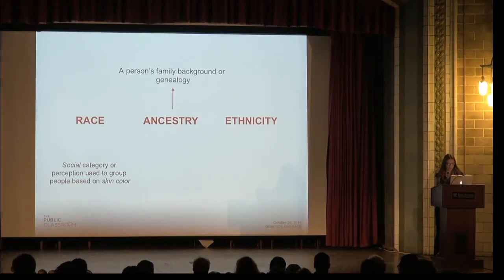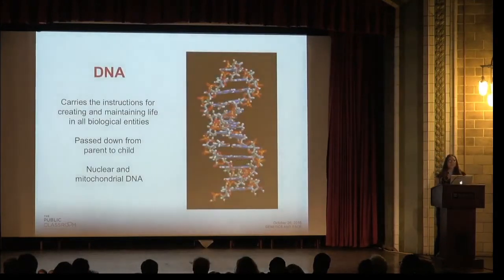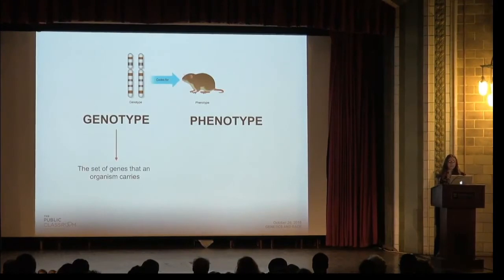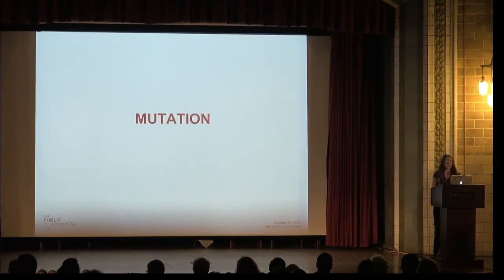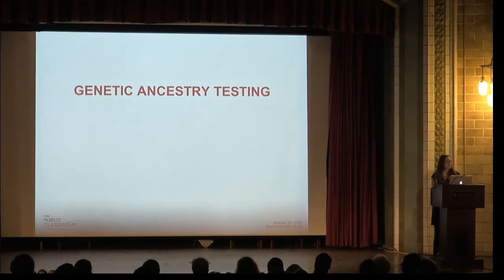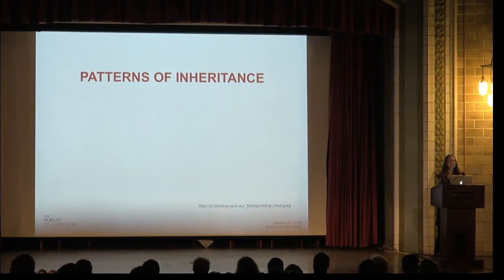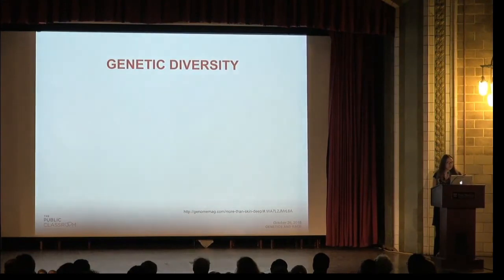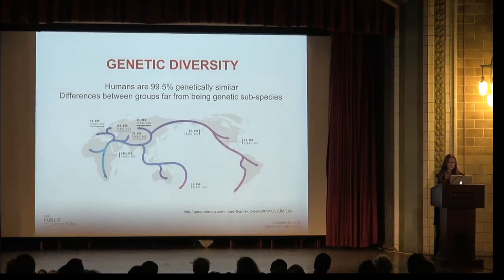Public Classroom 3: Genetics and Race - Vocabulary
Race has no genetic basis. Not one characteristic, trait, or gene distinguishes all the members of one society from another. Yet, discussions of genes and race have come to the forefront of discussions of the origin of modern human diversity. Public understanding of at-home genetic testing kits have led some to believe that DNA test results can demonstrate the biological validity of race; that it is objectively discoverable and meaningful. During this session, we will discuss the nature of human genetic diversity and the way that genetic data are used in conversations about race in human populations.

Speakers include
Fatimah Jackson, Ph.D.
Amade M’charek, Ph.D.
Theodore Schurr, Ph.D.
Quayshawn Spencer, Ph.D. Sarah Tishkoff, Ph.D.
and moderator Mike Adams